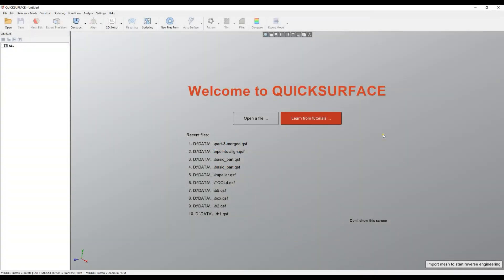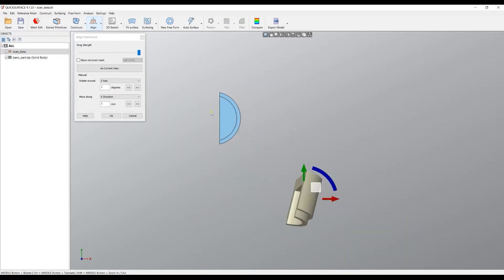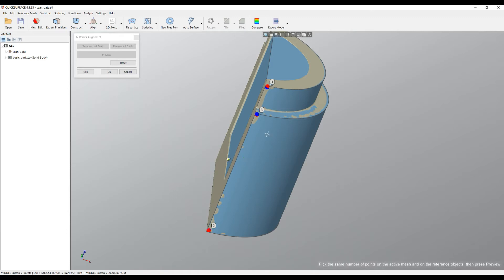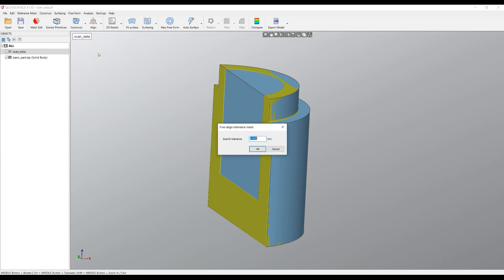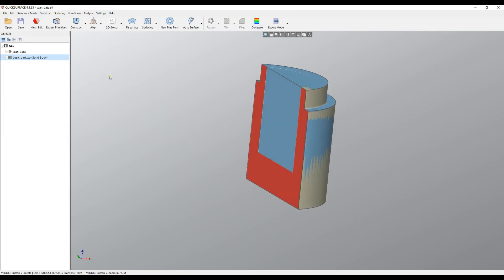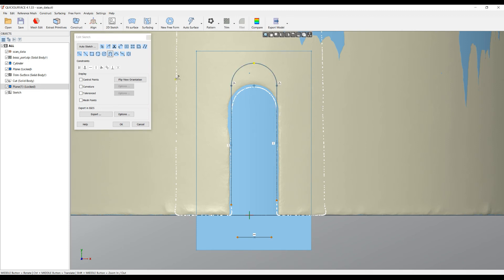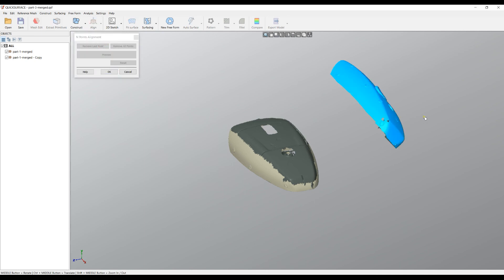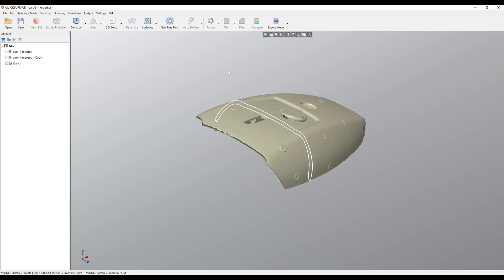QS Tutorials: N Points align